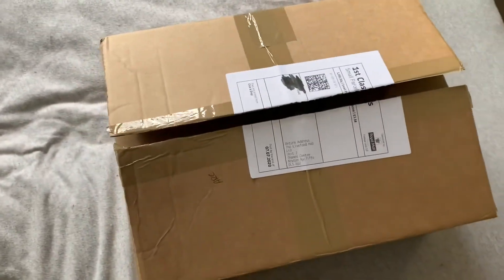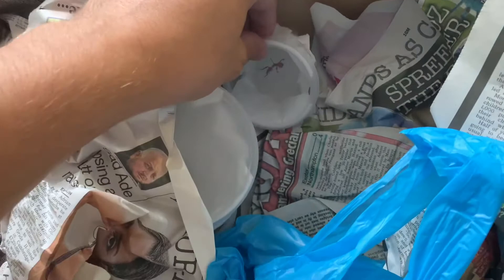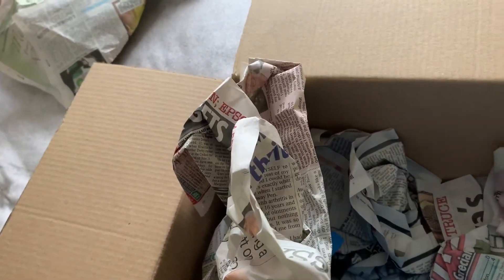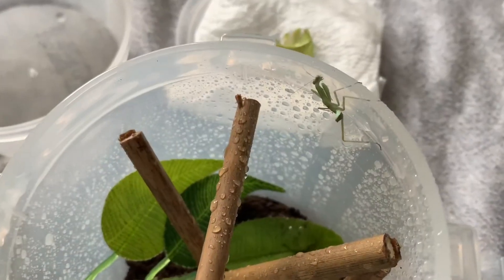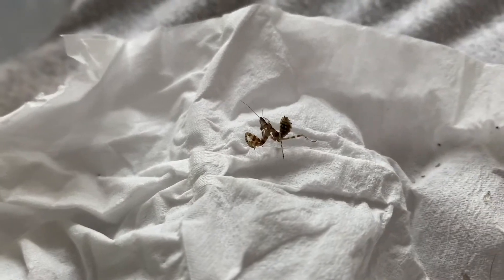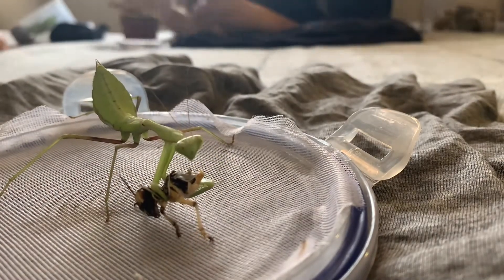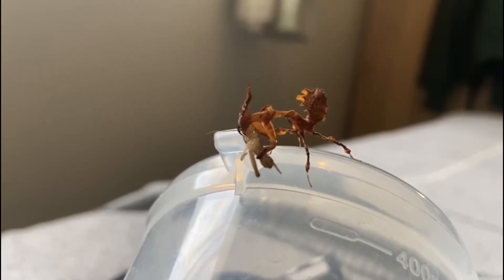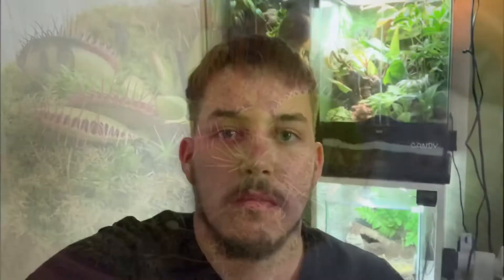Praying mantis unboxing // feeding / MORE MANTIS !!!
This is a little video of the new mantis we received from the live food hub and also our potential plans for enclosure upgrades , along with some super cool time lapse feeding videos ! So enjoy 😁👍